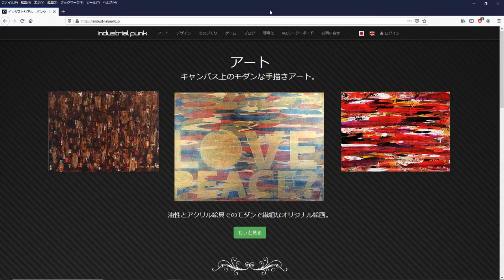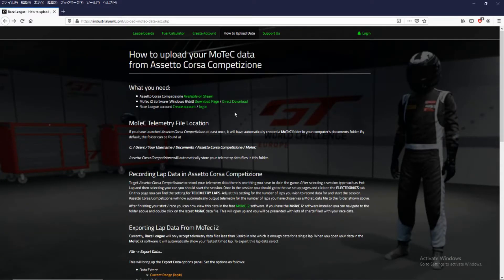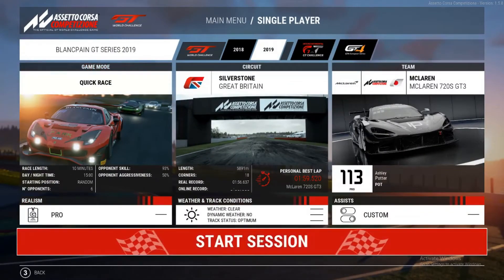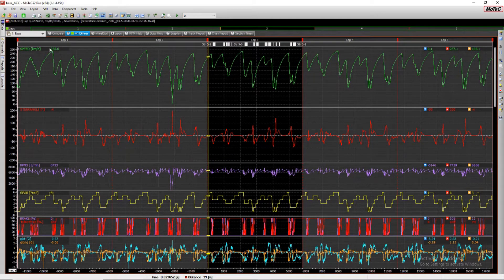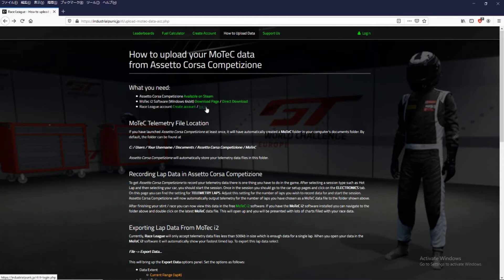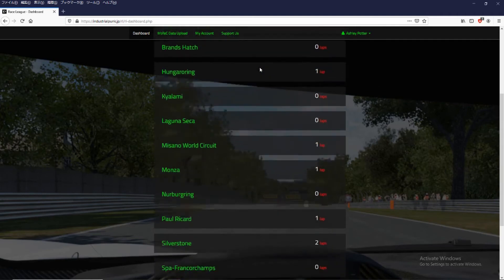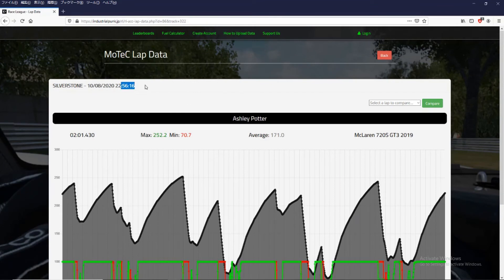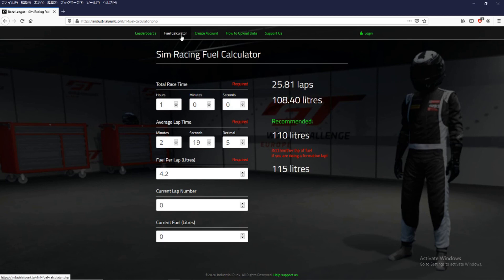Assetto Corsa Competizione Race League Online Leaderboards - How To Upload MoTeC Data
As a personal project for the Assetto Corsa Competizione community I have created an online leaderboard, data viewer and lap comparison system powered by MoTeC data which is recorded in-game.

If you would like to share your lap data or compare your lap data to help you improve your racing, check out this video for instructions on how to use the free website.